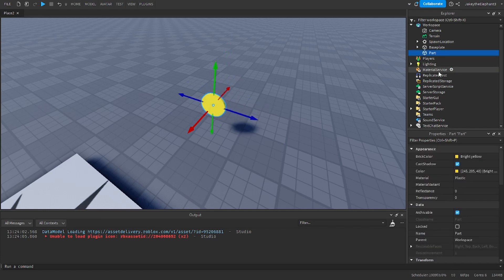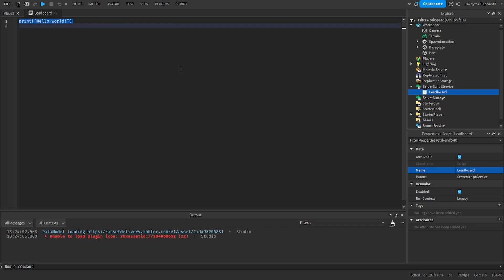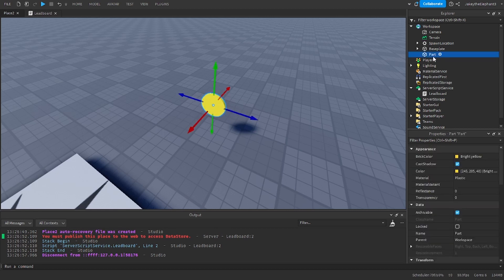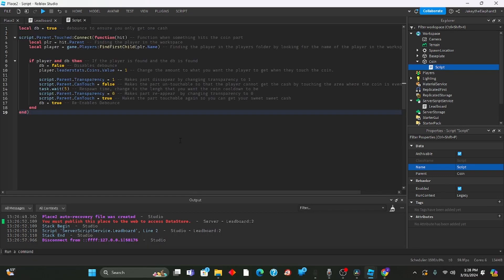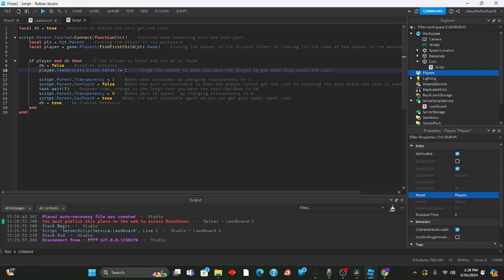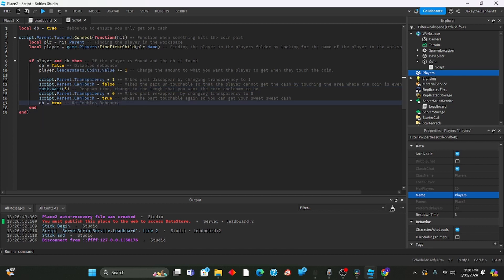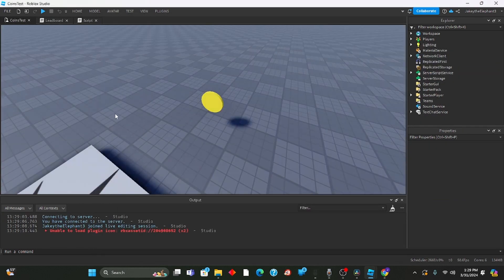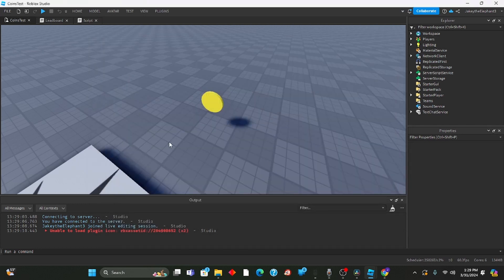How to make a part give you currency 🛠️ Roblox Studio Tutorial (2024!)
In todays video I show you how to make a Part or a Item give you currency (Cash or Coins) when the item is touched, this script includes a data store, meaning if a player leaves the game the data saves and when they rejoin they will have the same amount of currency before they left. I Hope you enjoyed the video, Have a lovely rest of your day!

Script 1

local PlayerData = DataStoreService:GetDataStore("PlayerData")

local function onPlayerJoined(player)

 leaderstats.Parent = player
 leaderstats.Name = "leaderstats"

 local Coins = Instance.new("NumberValue")
 Coins.Parent = leaderstats
 Coins.Name = "Coins"

 local PlayerUserID = "Player_"..player.UserId
 local data = PlayerData:GetAsync(PlayerUserID)

  Coins.Value = data["Coins"]

 else

  Coins.Value = 0

 end

end

local function Create_Table(player)

 local player_table = {}

 for _,Val in pairs(player.leaderstats:GetChildren()) do

  player_table[Val.Name] = Val.Value

 end

 return player_table

end

local function onPlayerExit(player)

 local player_stats = Create_Table(player)

 local success, err = pcall(function()

  local playerUserId = "Player_"..player.UserId

  PlayerData:SetAsync(playerUserId, player_stats)

 end)

 if not success then

  warn(player.Name.."'s data could not be saved!")

 end

end

game.Players.PlayerAdded:Connect(onPlayerJoined)
game.Players.PlayerRemoving:Connect(onPlayerExit)

Script 2

local db = true
script.Parent.Touched:Connect(function(hit)
 local plr = hit.Parent
 local player = game.Players:FindFirstChild(plr.Name)

 if player and db then
  db = false
  player.leaderstats.Coins.Value += 1

  script.Parent.Transparency = 1
  script.Parent.CanTouch = false
  task.wait(5)
  script.Parent.Transparency = 0
  db = true
 end
end)